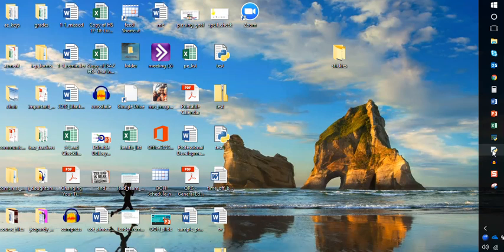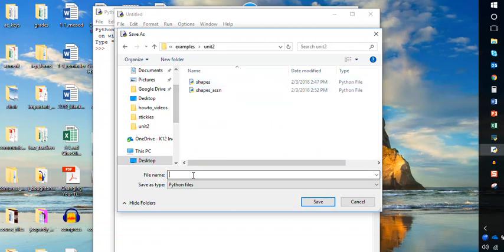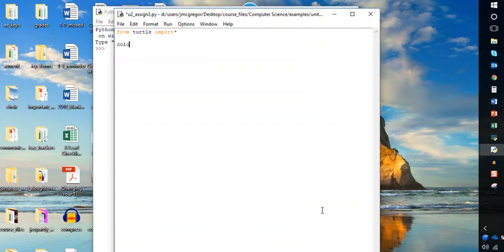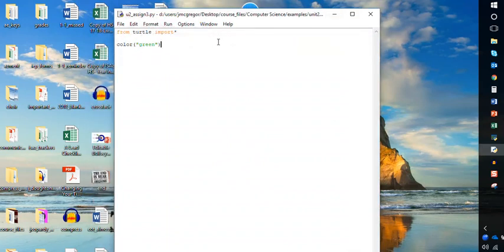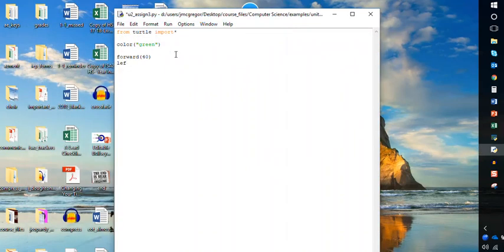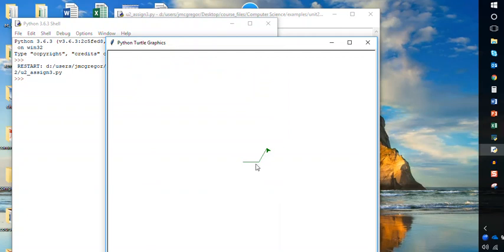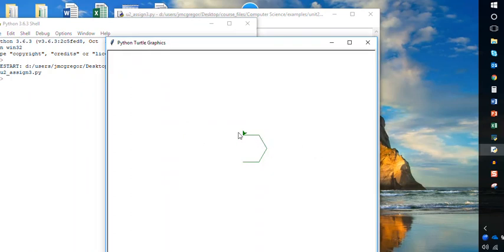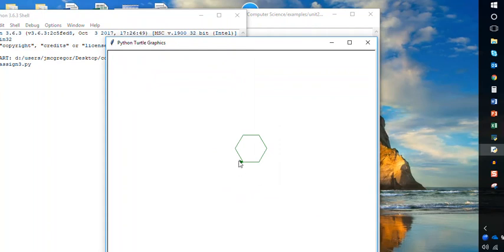Computer Science: Unit 2, Assignment 3 (2.09)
How-to video for Unit 2, Assignment 3.